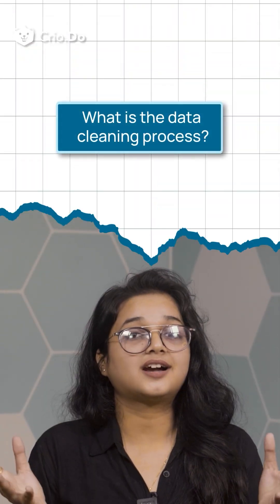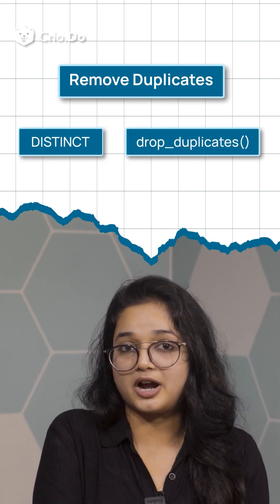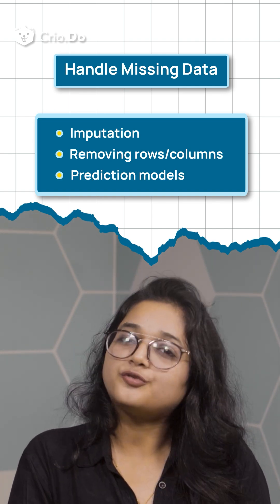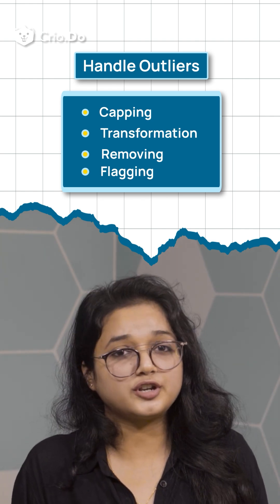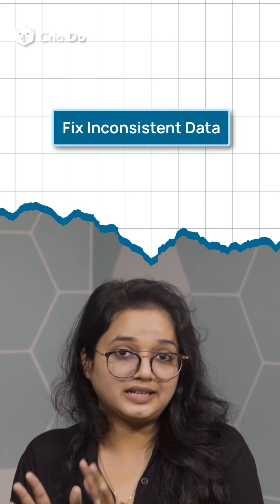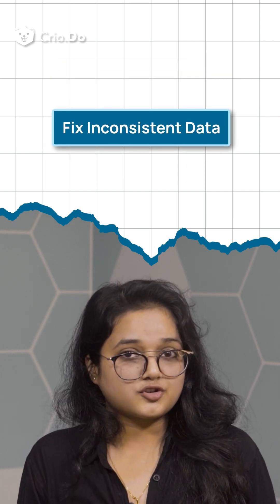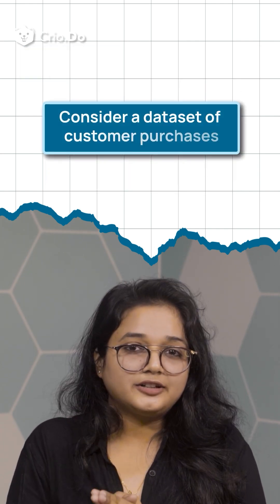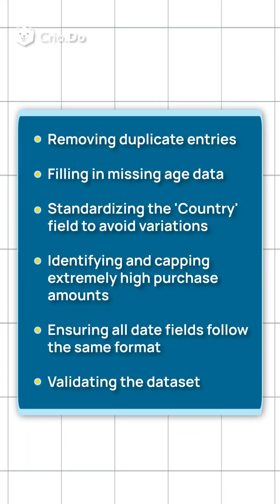What is the data cleaning process | Data Analytics Interview Prep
Learn the essential steps of the data cleaning process, including identifying and correcting errors, handling missing values, and ensuring data consistency. This guide will help you prepare clean, reliable data for analysis.